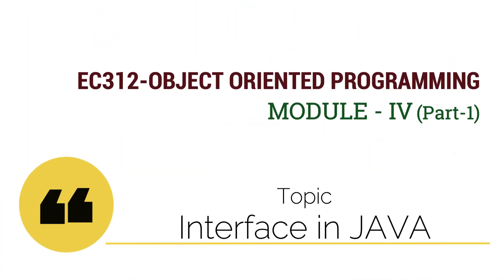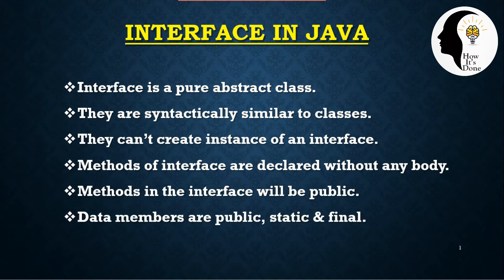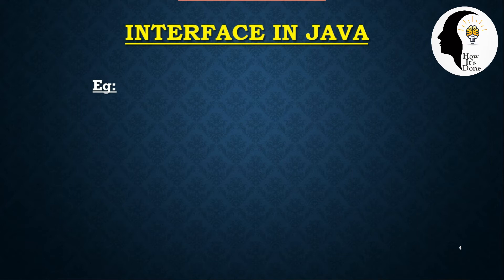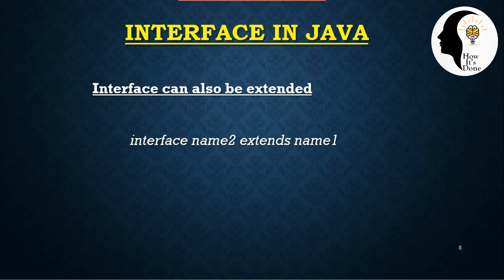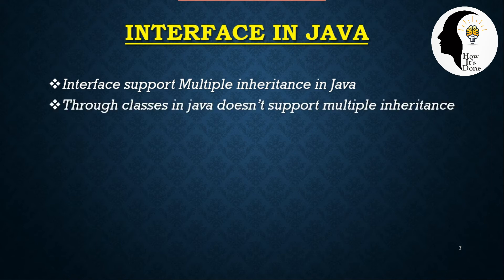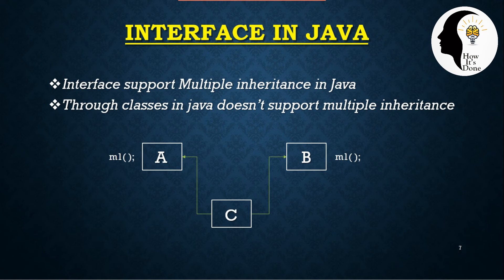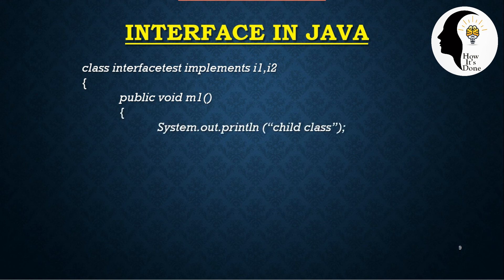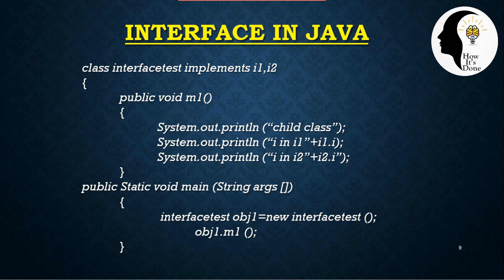EC312-OBJECT ORIENTED PROGRAMMING : Interface in JAVA (Module IV : Part 1)